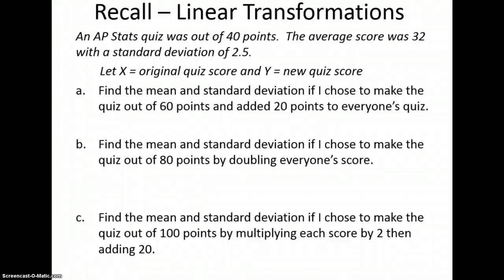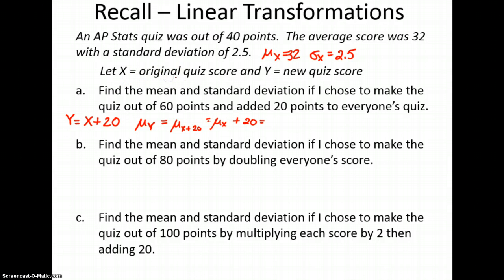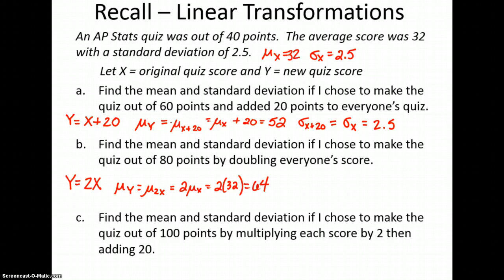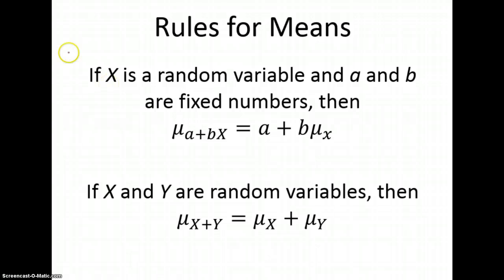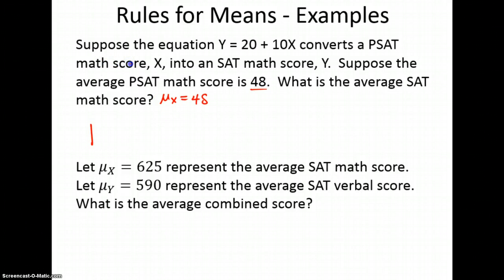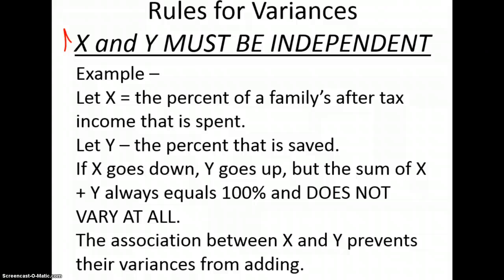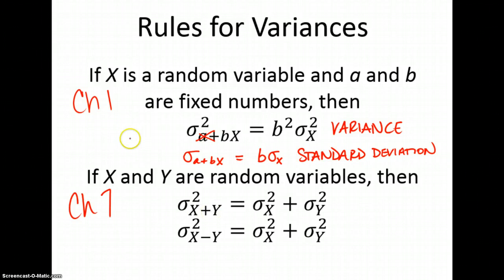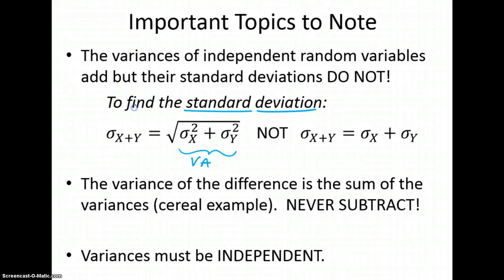Means and Variances of Random Variables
AP Stats - Chapter 7